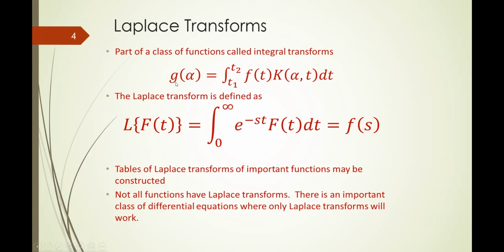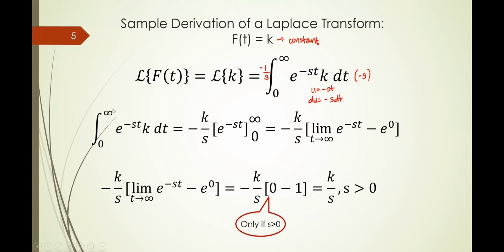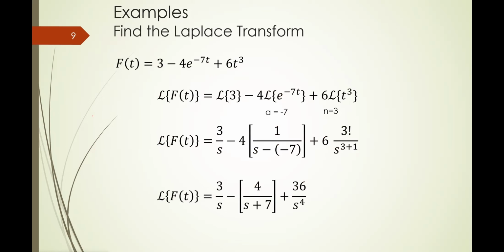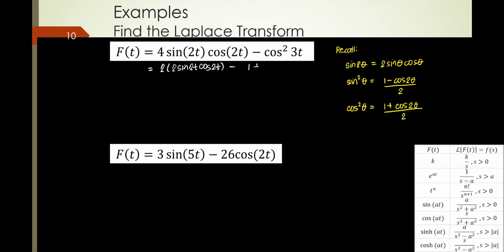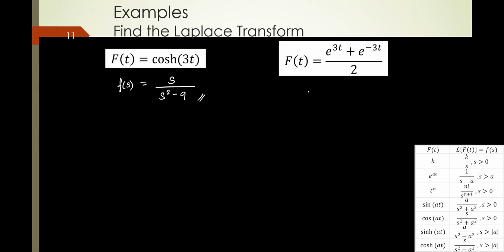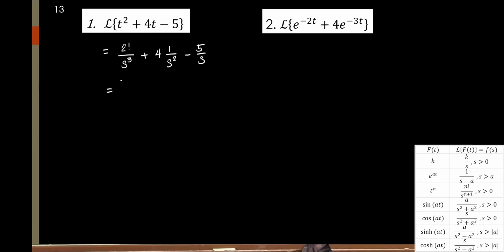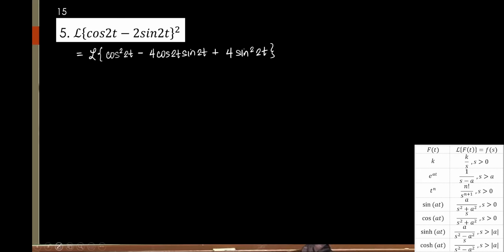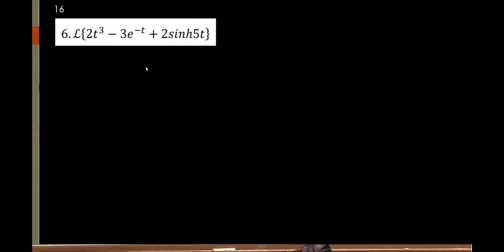The Laplace Transforms (Lecture 6.1 A) - Differential Equations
0:00 Introduction to the Laplace Transforms
4:34 Table of Basic Formulas of Laplace Transforms
6:25 Some Properties of Laplace Transforms
7:01 Example Problem (pre-solved)
8:06 Solved Examples